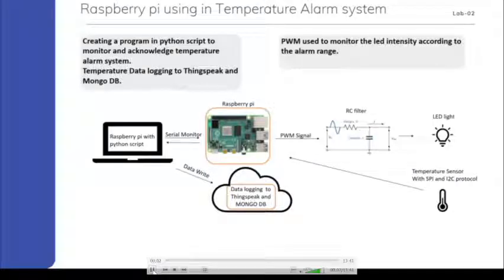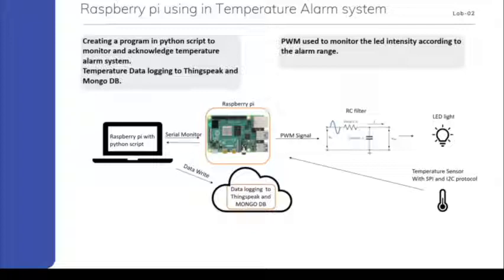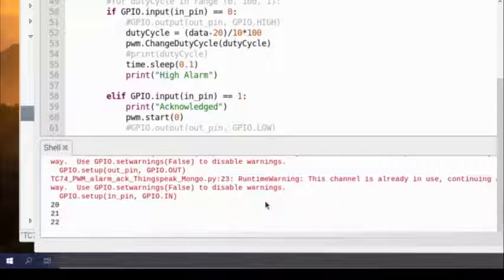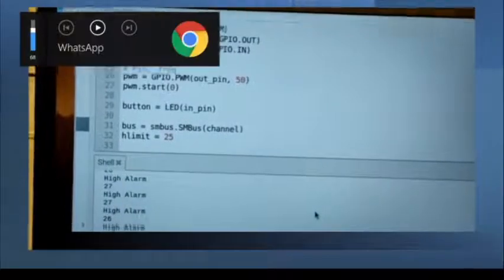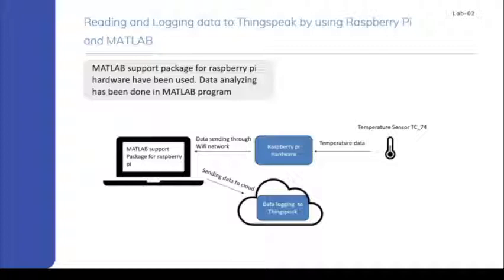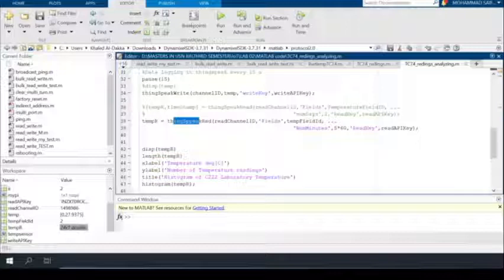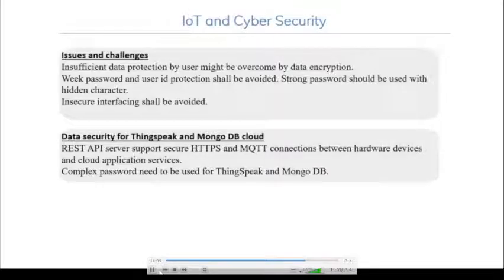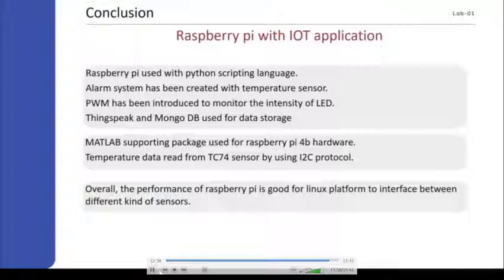Temperature sensor data reading and cloud storage with Raspberry pi ThingSpeak and Mongo DB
Sorry for poor resolution